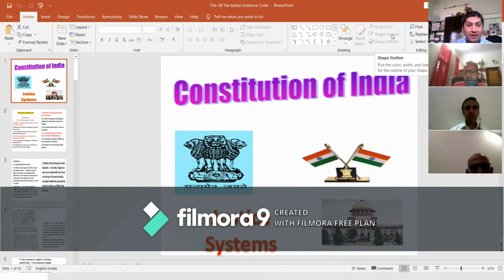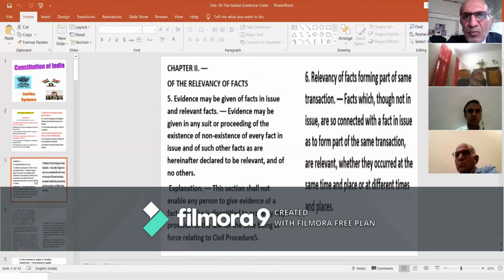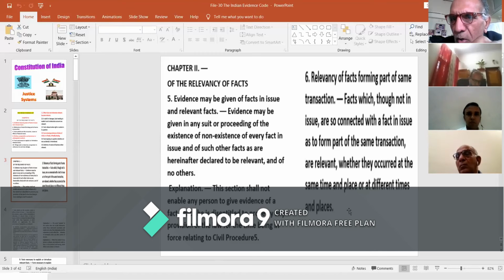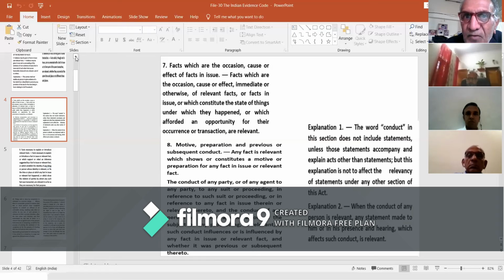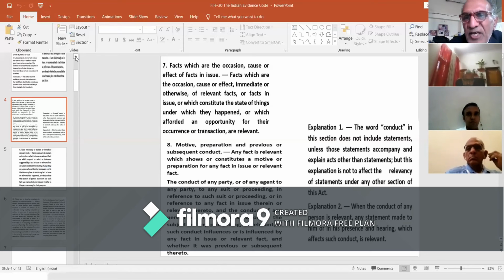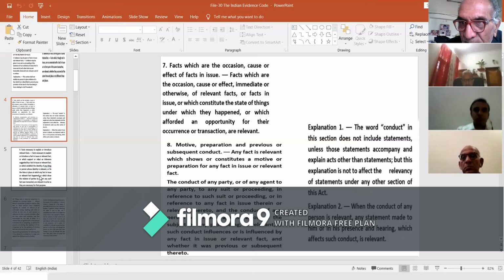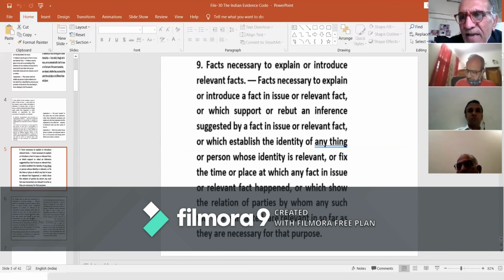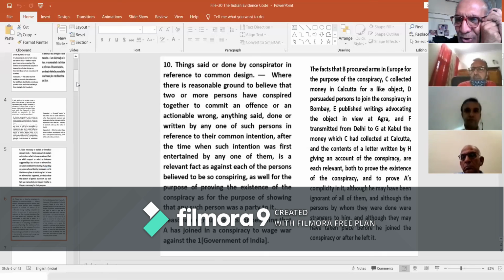Justice Systems 2.8 Indian Evidence Act, Relevancy of facts & Section-10 dated 16-10-2020